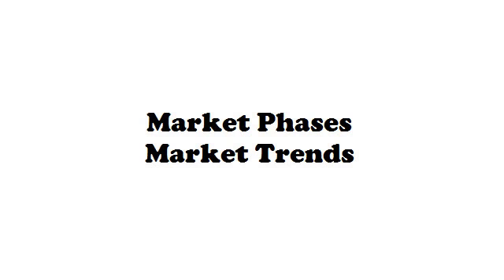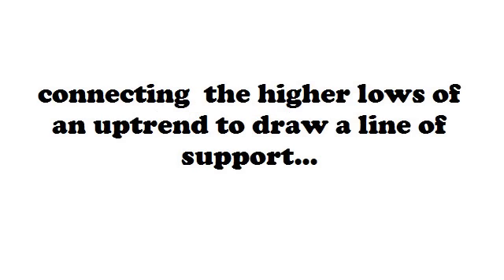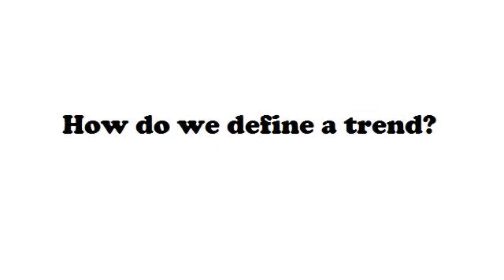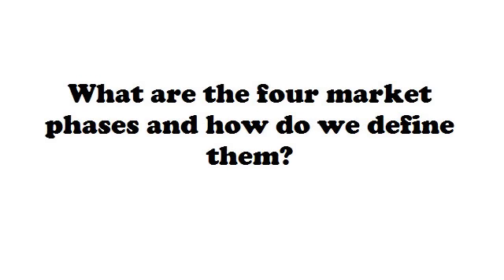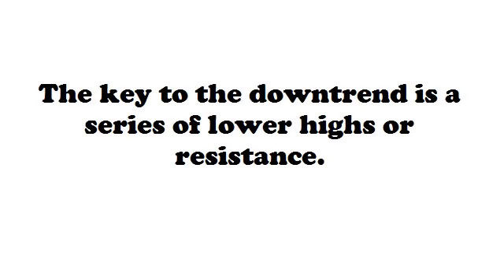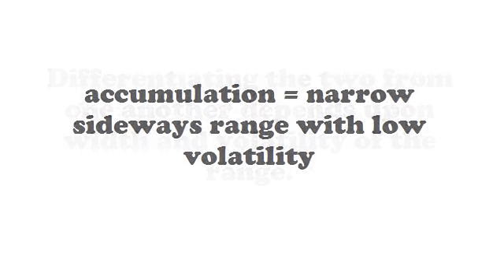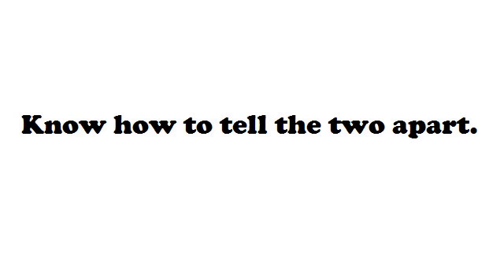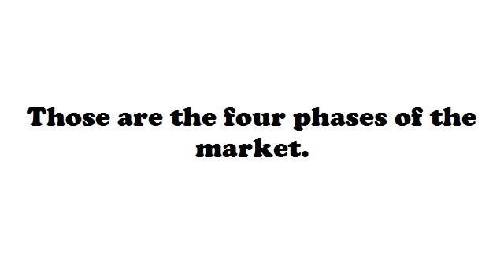Market Phases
Learn the psychology behind the four phases of the market and how to use the 34EMA Wave to identify them. With the understanding of whether a market is trending or not trending, the decision to use specific indicators and strategies can be better tailored to the market's direction.